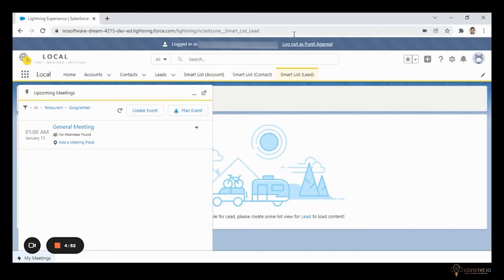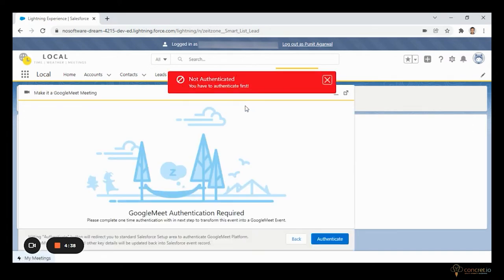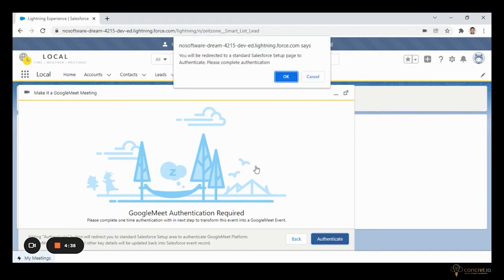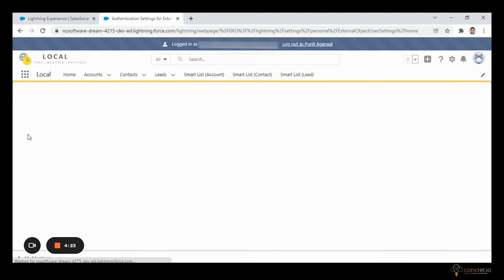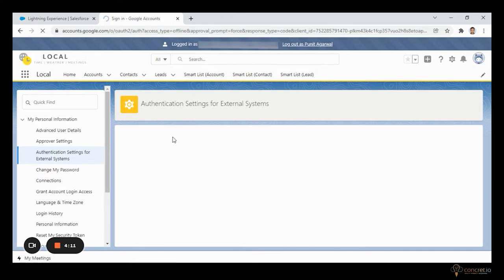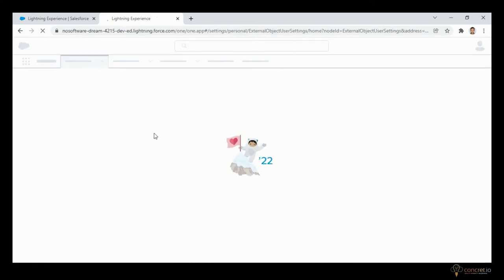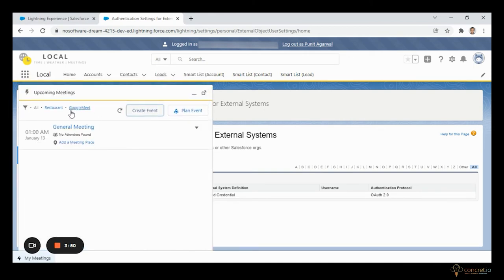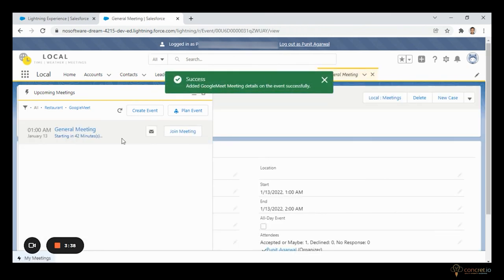Demo: Authorizing Standard User for Meeting Platform in the Local App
Standard User Authorisation
This video shows, how a standard user will authenticate the named credentials for the Local App.